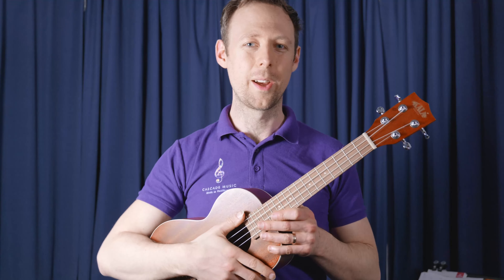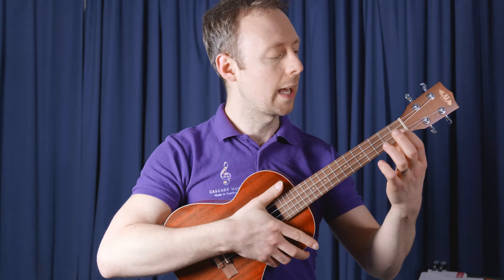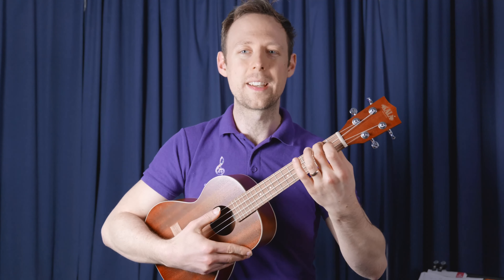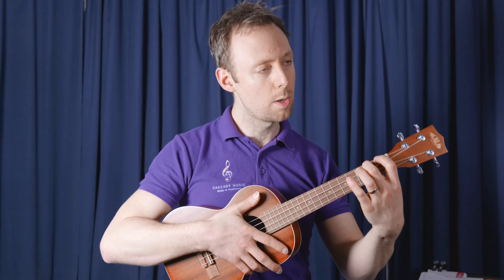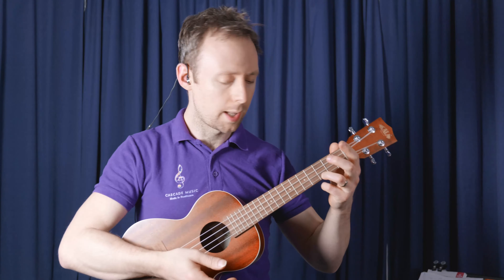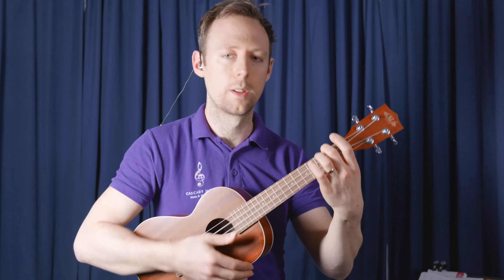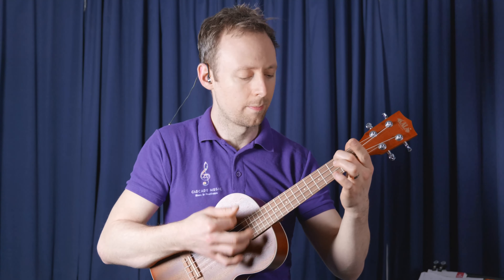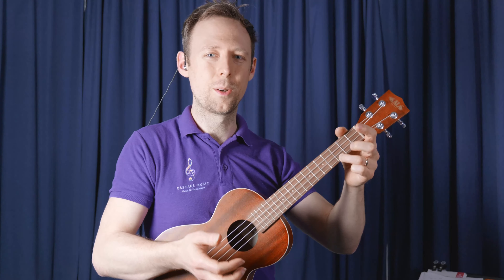Strings Attached- C Major and A Minor tutorial